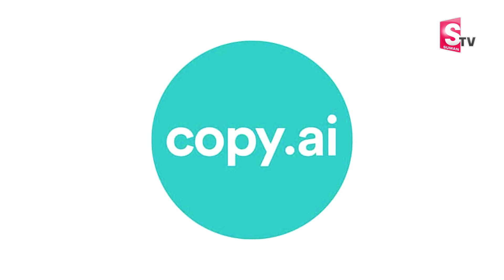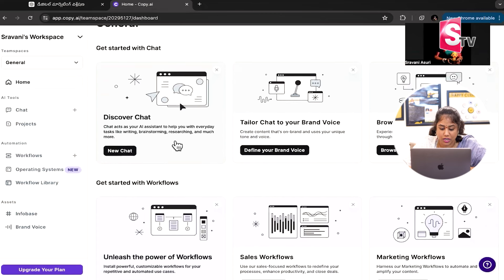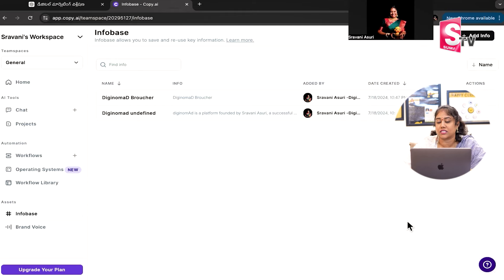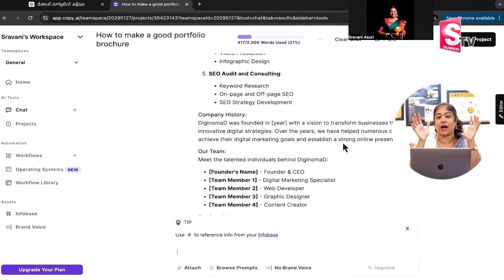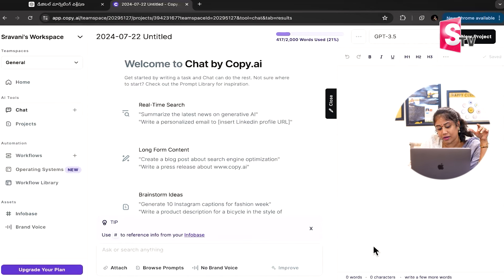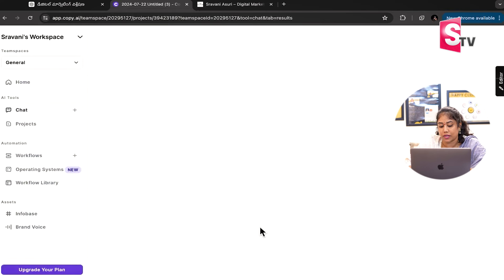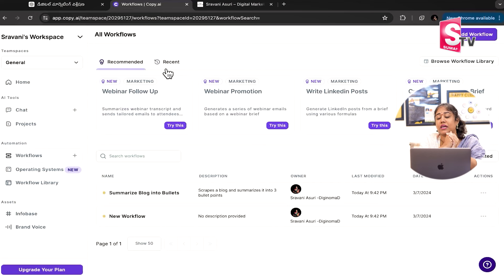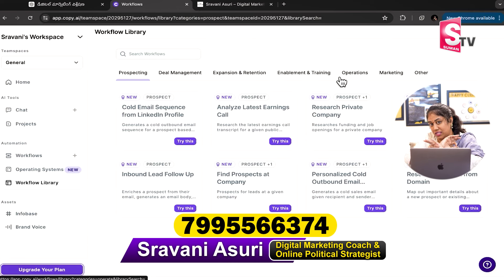Sravani Asuri : How To Make Money Online With AI || Earn Money from Copy.ai | Money Management || MW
Watch ►Sravani Asuri : How To Make Money Online With AI || Earn Money from Copy.ai | Money Management || MW

Welcome to Money Wallet Channel, The Place where you are served with Online and Offline Money Making Tips and Money Earning Methods Every Day. Money Wallet has been constantly coming up with new genres of Content that help young entrepreneurs, Self Made Business Women, Students who wish to earn part-time income to make more relevant to different successful ways of Earning Online and Offline.
NOTE: All the content used in the Video is Copyrights of Money Wallet, Use or commercial display or editing of the content without proper authorization is not allowed.